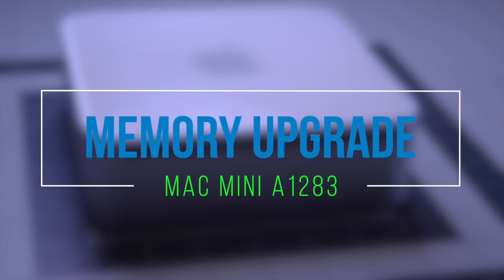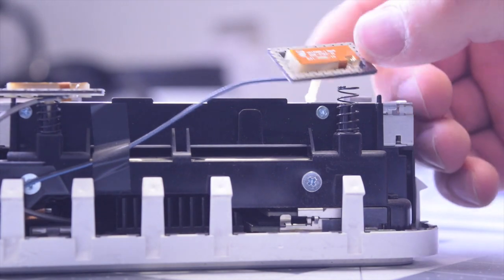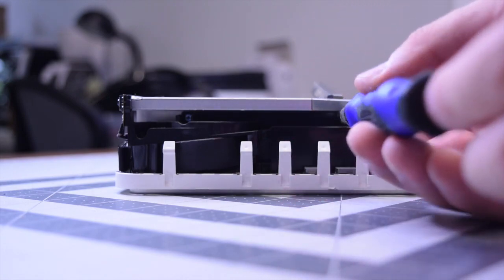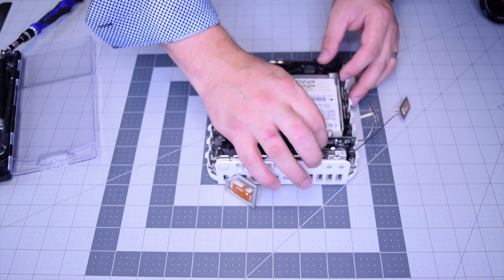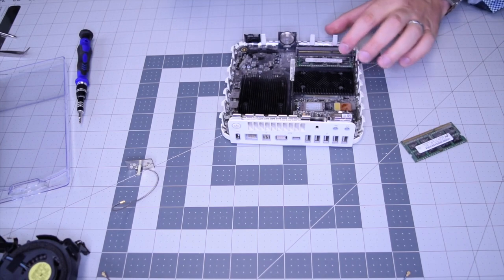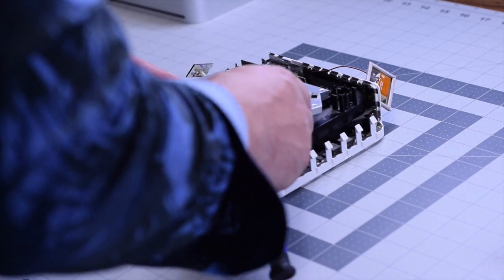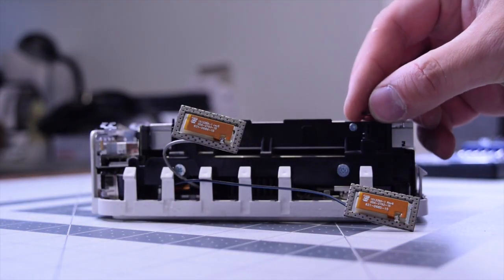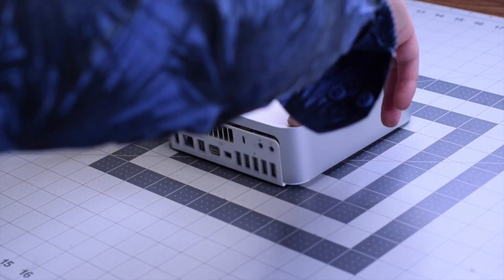⚙️🛠️🍏 Mac Mini A1283 - Memory RAM Upgrade